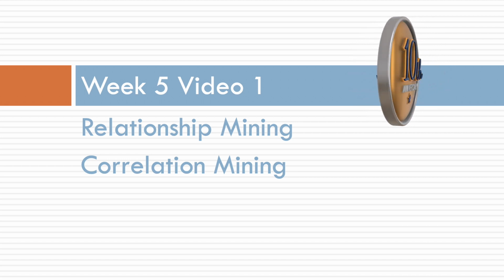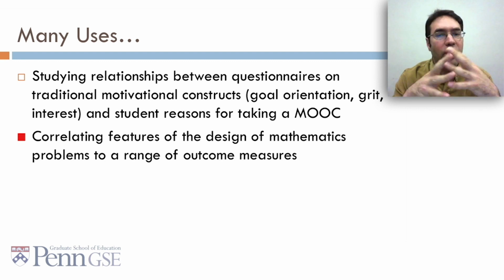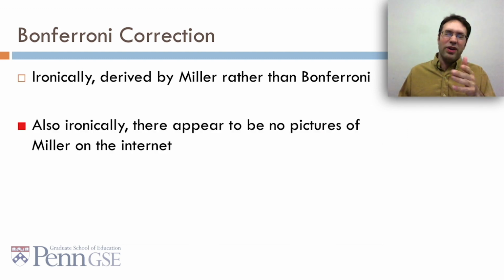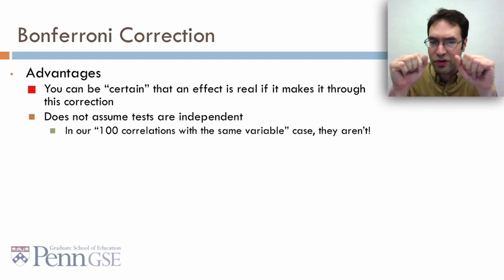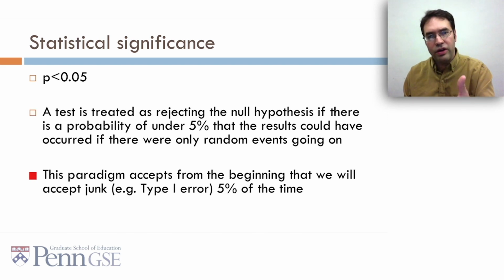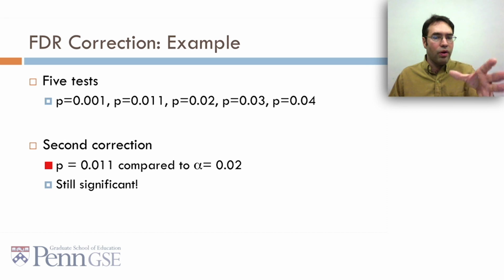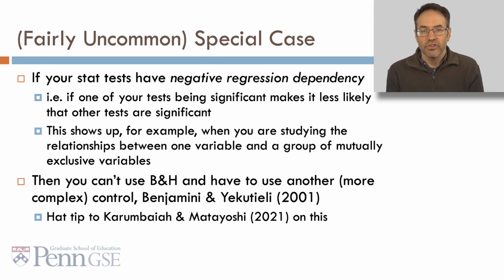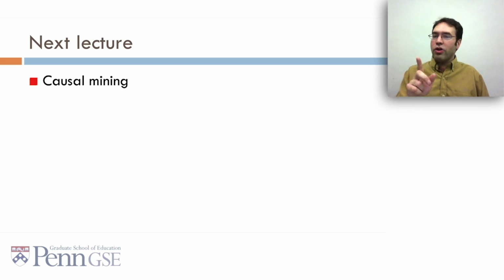BDE1x 2023 5 1v1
Correlation Mining